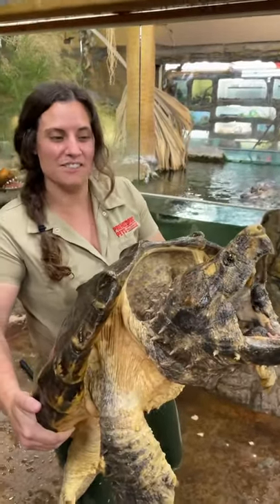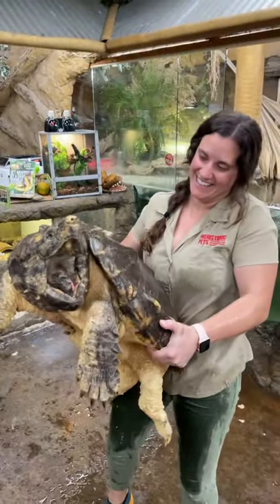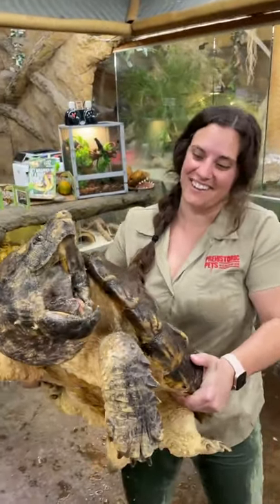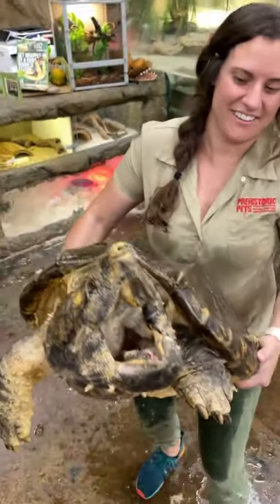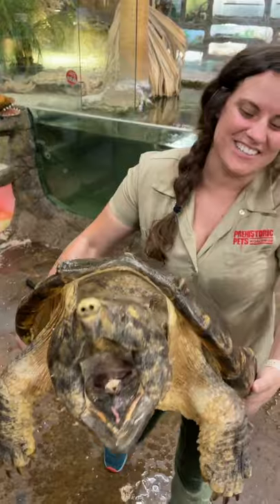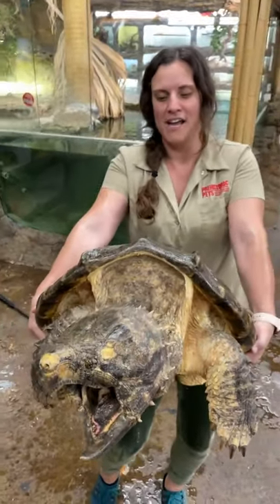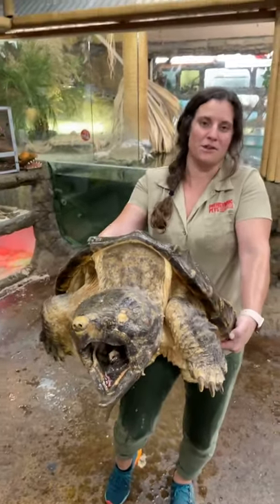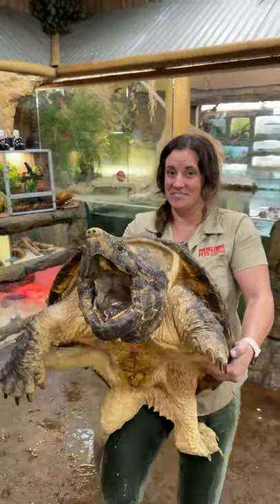That’s a turtle you don’t wana mess with 🐢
4k 60fps animal planet,
animal planet 720p,
animal planet 8k,
animal planet 8k ultra hd,
animal planet 8k video,
animal planet 8741,